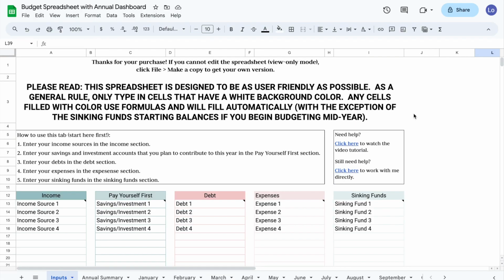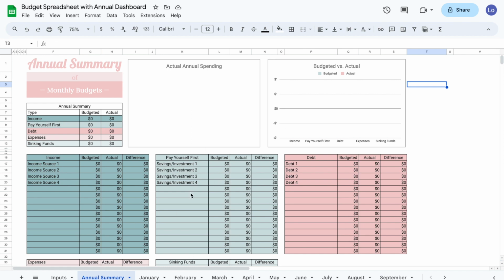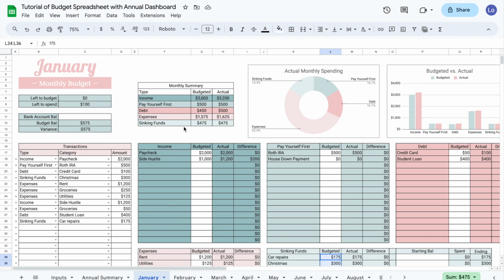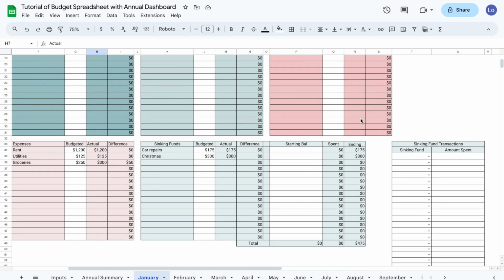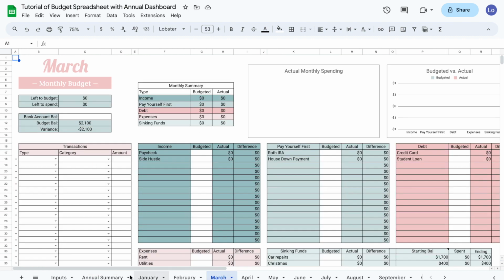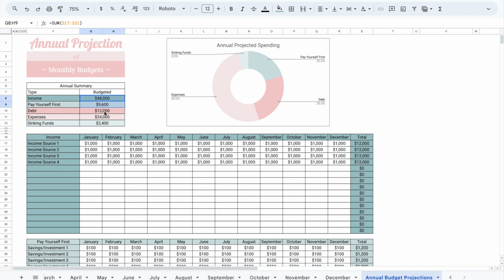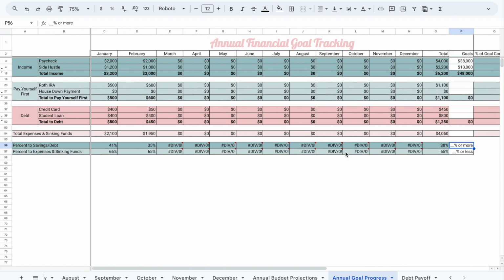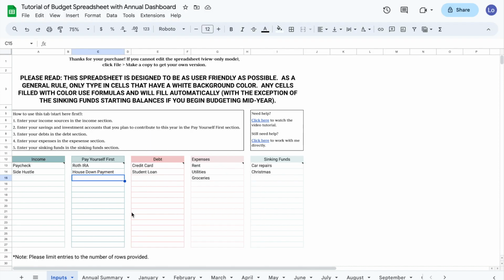Budget Dashboard Tutorial (in Google Sheets)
You can purchase the Budget Dashboard here!:

This video is a tutorial on how to use my Budget Dashboard.  The Budget Dashboard is a comprehensive budget spreadsheet in google sheets. It is an INSTANT DOWNLOAD so you can get started using it right away!

If you are watching because you purchased the spreadsheet, thanks so much!  I hope you find it to be a valuable tool for managing your money.

0:00 Intro
0:22 Opening the Dashboard
1:03 Inputs tab
3:00 Annual Summary
3:28 Monthly Budgeting
13:10 Annual Budget Projection
15:55 Annual Goal Progress
17:25 Debt Payoff
20:07 Outro

xo,
Lo

**This video is not financial or legal advice. This is just me sharing my own experience with my debt and finances.